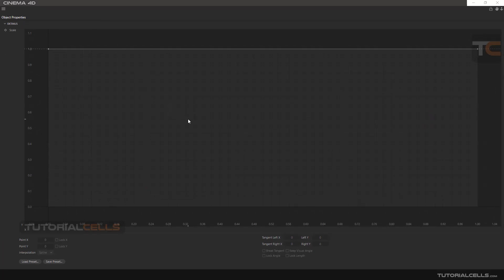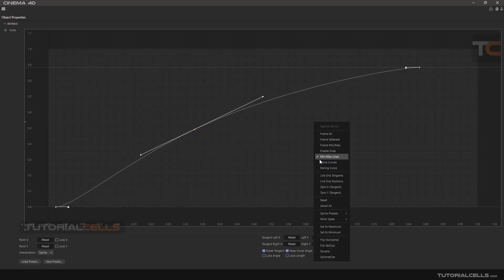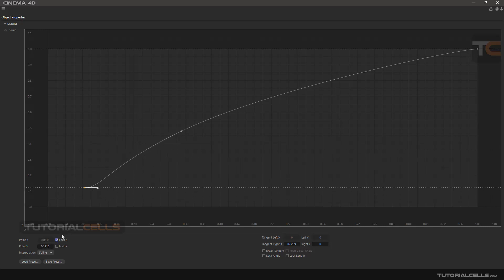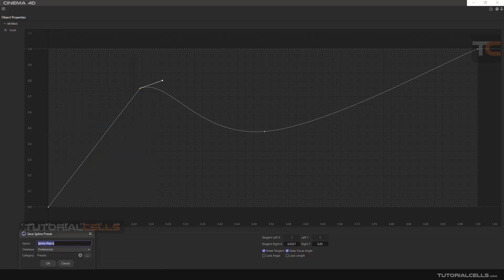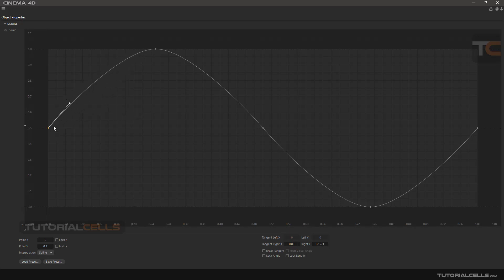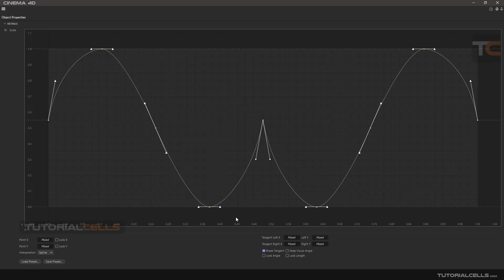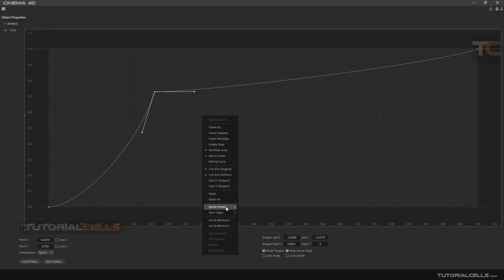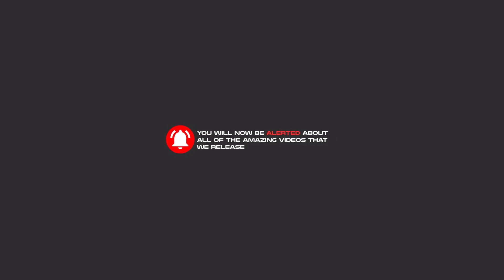0049. function graphs in cinema 4d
In this lesson we want to explain the function graphs. These curves are used in a variety of commands within the software. For example, in a command we want to specify the shape of the curves in the cap. In this case, we can draw it ourselves in function graphs. This is a separate window with tools for drawing curves. Included . interpolation type which includes spline, cubic, linear. Break tangent options, keep visual angle. Types of spline presets. Point types include soft, ease in, ease out, ease ease, unify.